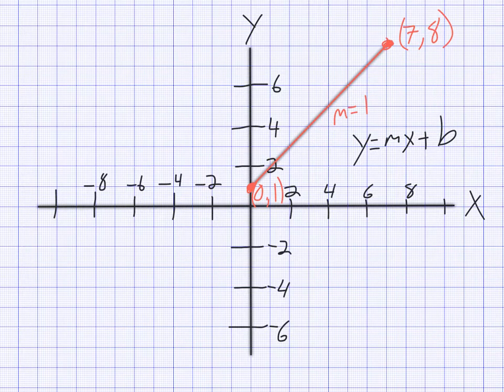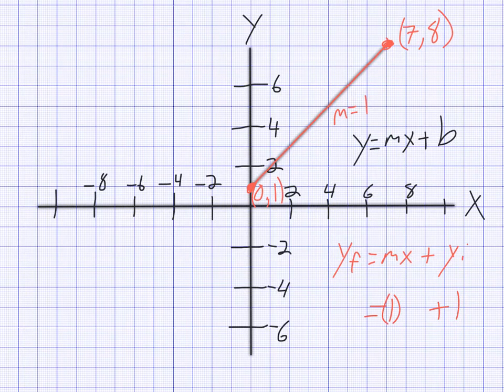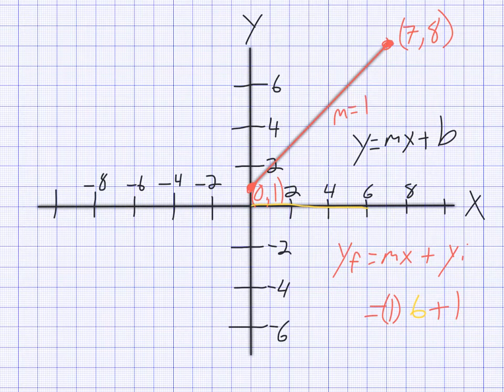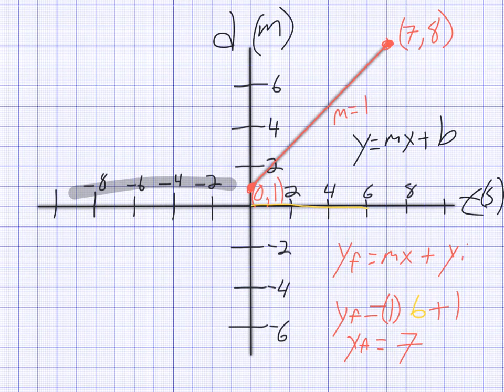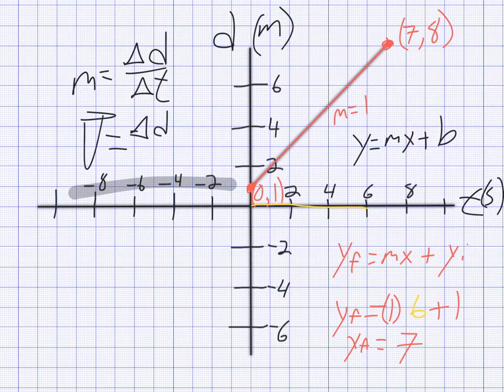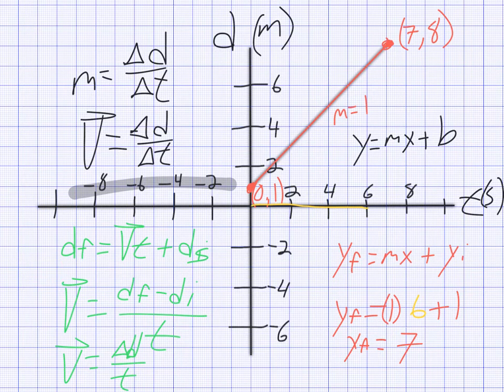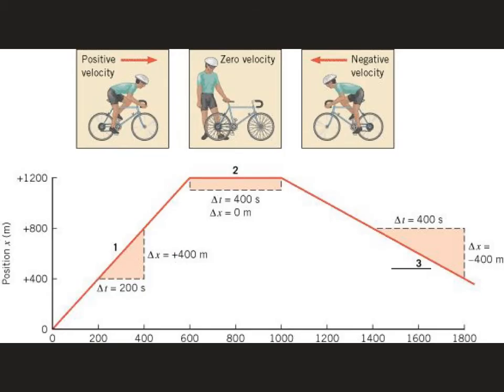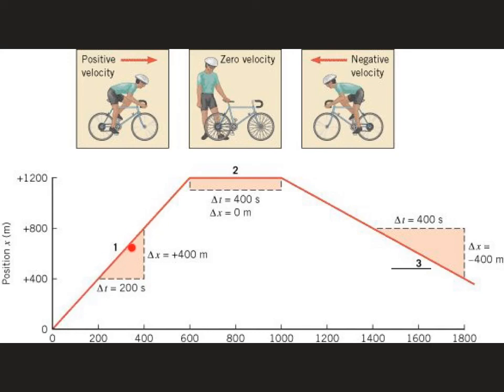Graphing Motion Part 3 Displacement